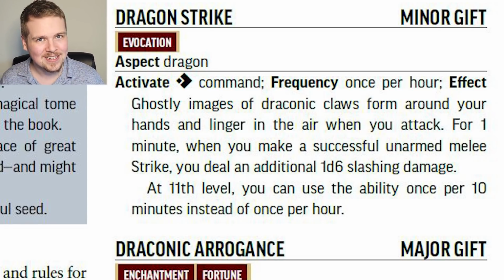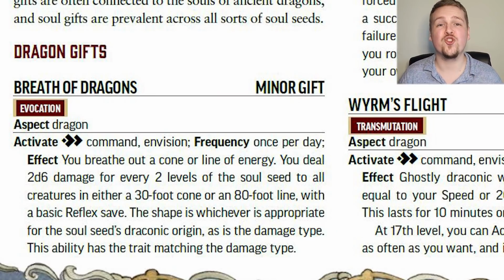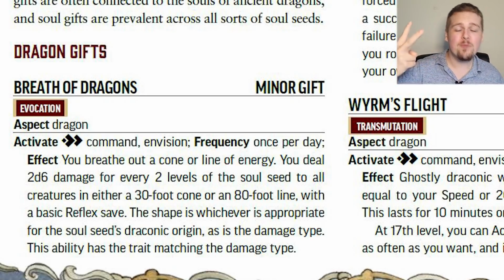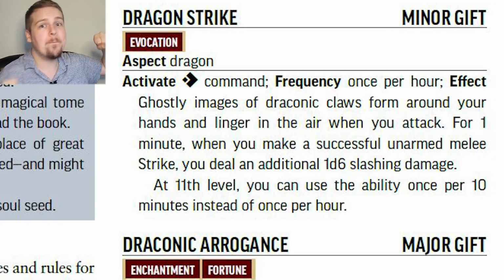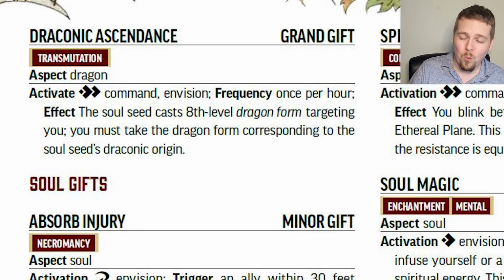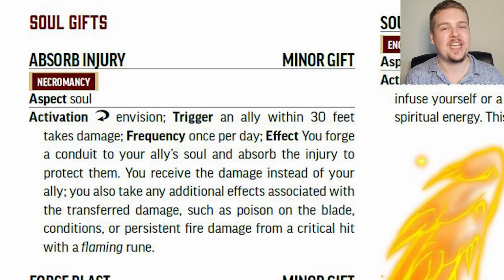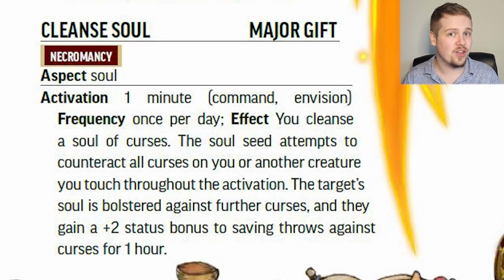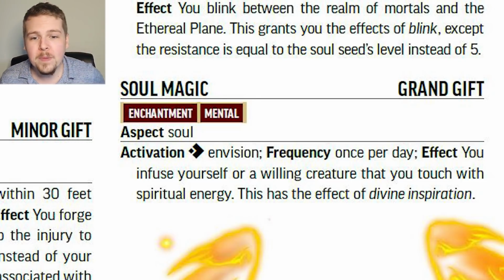CRAZY New Character Options in Pathfinder 2e!!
Secrets of Magic has given us some incredible new character options for Pathfinder 2e! Today we're talking about the new form of relics known as Soul Seeds! These are special powers that level up with your character and allow you to gain even more new abilities beyond just your class!